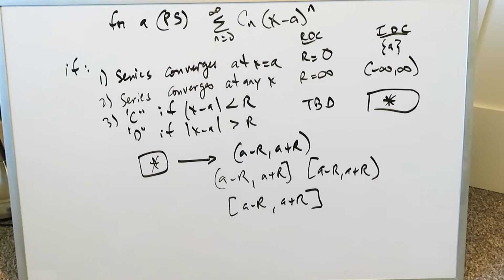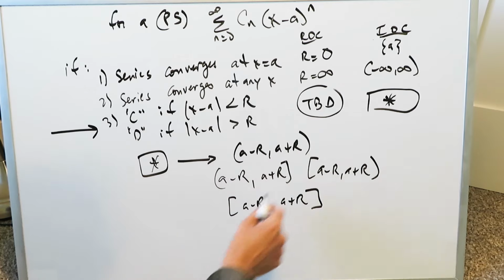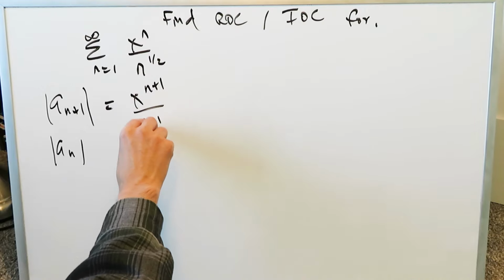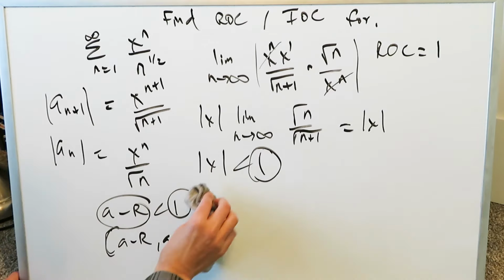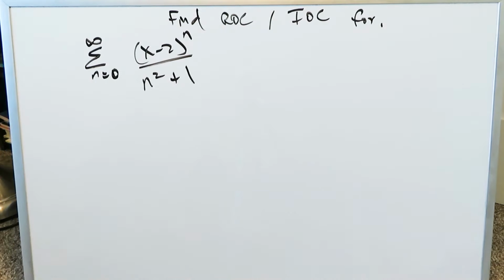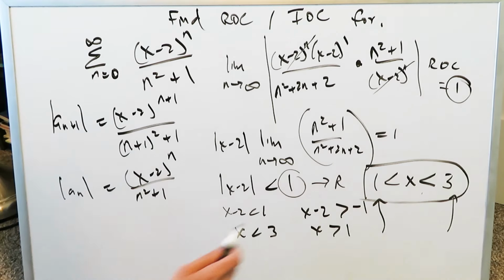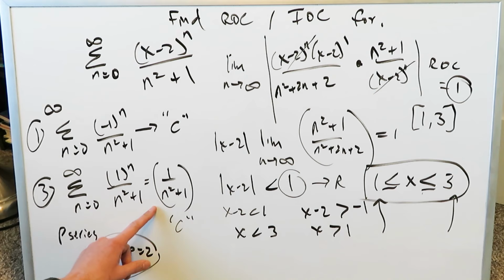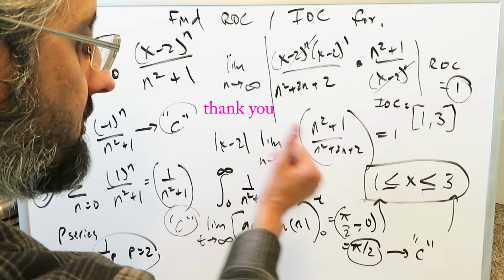Radius & Interval of Convergence Concept (part 1)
Understand the concept of radius and interval of convergence for series.

*** think of Radius of Convergence as to how far on either right and left of your 'x' that you see convergent values when placed into variable component of power series. The interval of Convergence just formalizes that radius into interval notation.